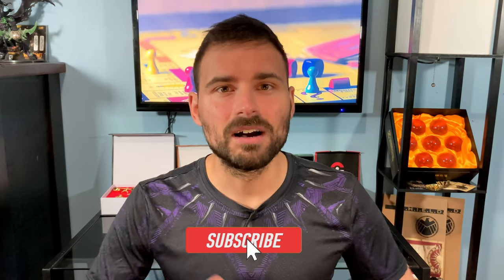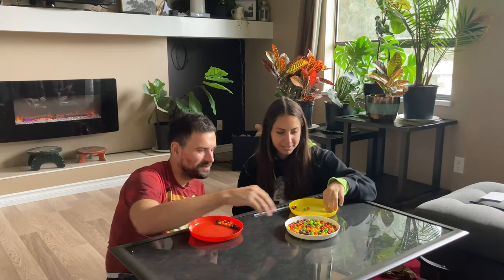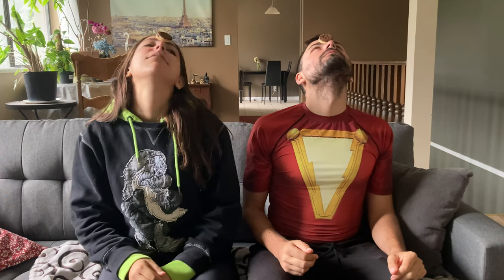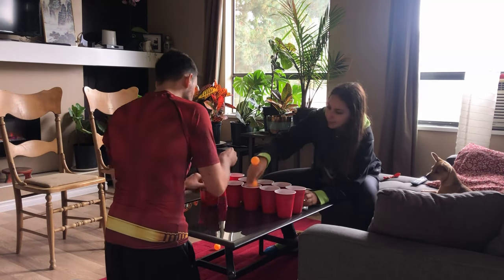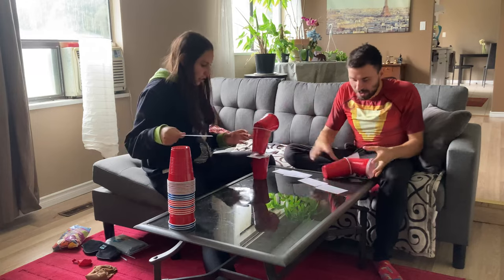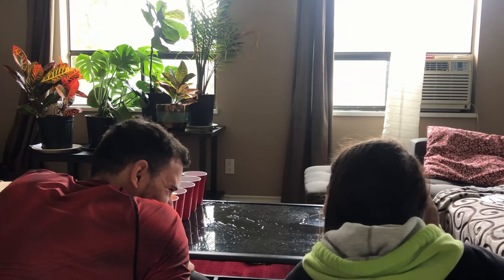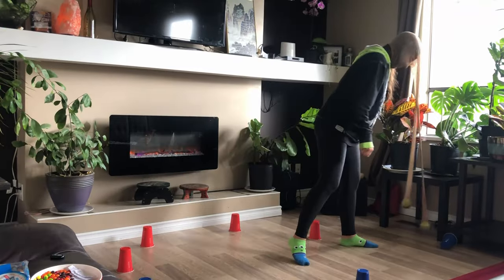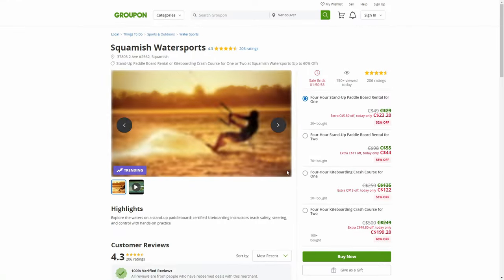How To Play Minute To Win It | DIY Games To Play At Home Tutorial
Minute To Win It is a game show where contestants take part in a series of 60-second challenges that use objects that are commonly available around the house. We decided to learn how to play Minute To Win It ourselves, get all the materials from the Dollar Store, and embarrass ourselves on camera all to give you these DIY games to play at home tutorial. Finding cheap games to play at home during the quarantine can be difficult thus these easy minute win it games that you can play at home right now are a fantastic option. Learn over 13 different Minute To Win It games at play right now!

▬ Timestamps ▬▬▬▬▬▬▬▬▬▬▬▬▬▬▬

0:00 - Hilarious Skit
0:07 - What Is Minute To Win It
1:08 - Like And Subscribe
1:28 - Buying List
2:02 - The Games
2:19 - Suck It Up
3:08 - Separation Anxiety
3:47 - Taste The Rainbow
4:24 - Face The Cookie
5:17 - Chocolate Unicorn
6:11 - Ping Pong Bounce
7:01 - Yank Me
7:56 - Movin’ On Up
8:36 - Stack Attack
9:11 - Puddle Jumper
10:03 - Ball Drop
10:33 - This Blows
11:13 - Elephant March
12:08 - Final Thoughts
13:07 - Save Money
13:16 - Like And Subscribe

▬ Buying Listi ▬▬▬▬▬▬▬▬▬▬▬▬▬▬▬

x30 Red Solo Cups (Same Size)
x12 Ping Pong Balls (Sometimes Comes In Packs with Red Cups)
x2 Individual Balloons

x2 Straws
x1 Large Smarties
x1 Bag of Circle Cookie

x1 Index Cards
x1 Pair of Pantyhose
x2 Tennis Balls

▬ Travel Links ▬▬▬▬▬▬▬▬▬▬▬▬▬▬▬

New? Save Up To $70 Off Your First Trip on Airbnb

Already Have An Account? Explore Airbnb Here!

▬ Get Your Gear ▬▬▬▬▬▬▬▬▬▬▬▬▬

50-In-1 Action Camera Accessory Kit

DIY games to play at home with family, friends, or anyone can be a fun and cheap way to have games to play at home. I loved watching Minute To Win It on TV and always thought that the games were easy and that we could do them. We tried them out ourselves getting the materials from the dollar store and learned new Minute To Win It games. Check out the tutorial on how you can play these games at home yourselves.

▬ Social Media ▬▬▬▬▬▬▬▬▬▬▬▬▬▬▬